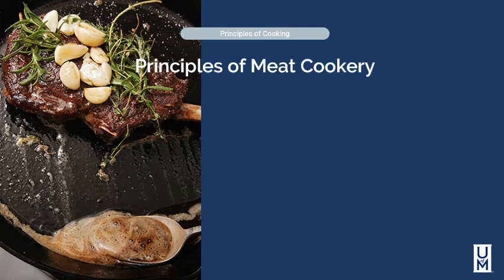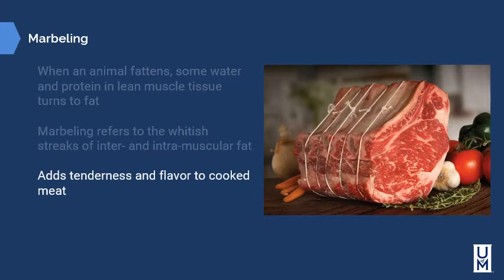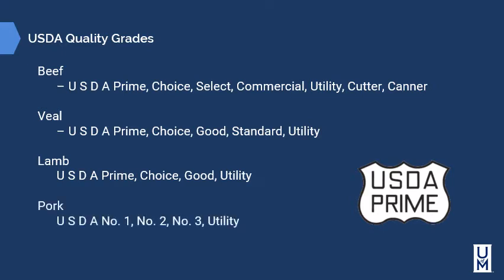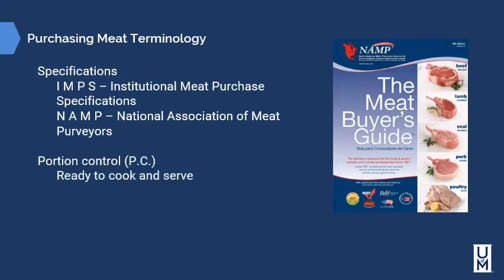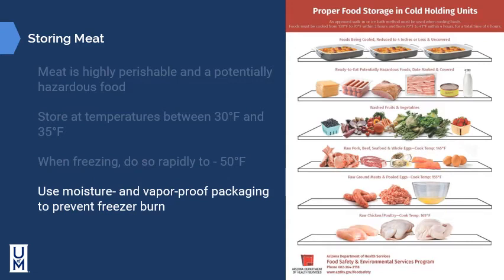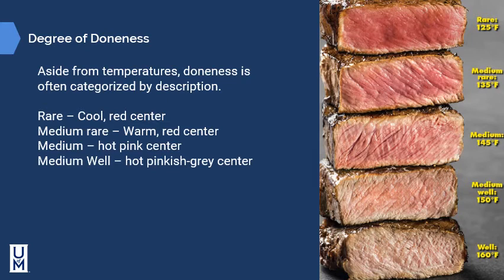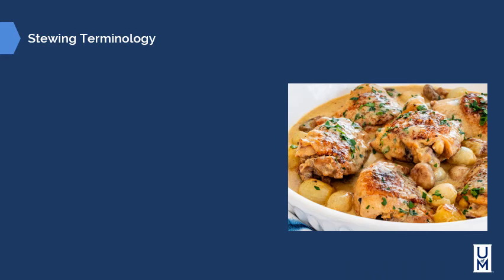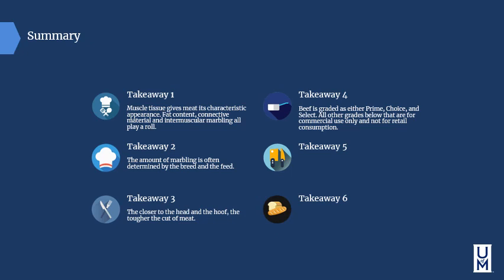On Cooking Chapter 13 Principles of Meat Cookery